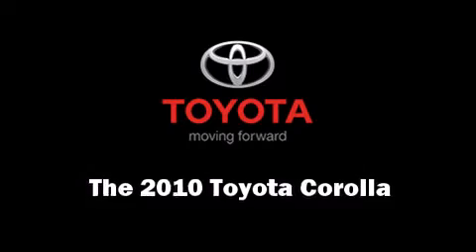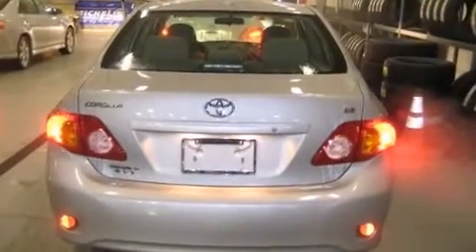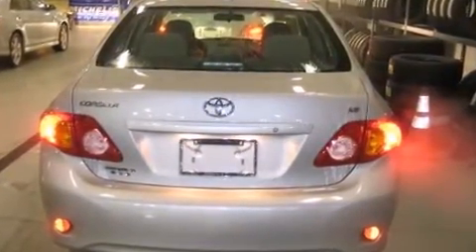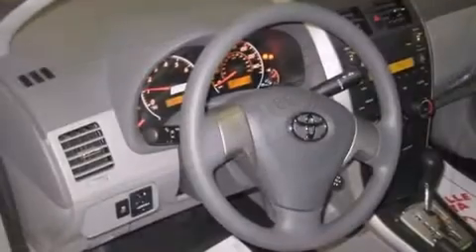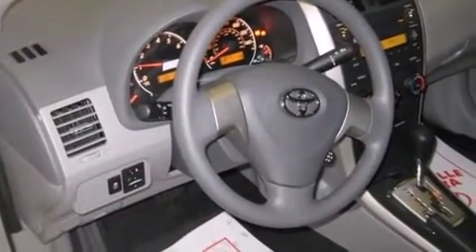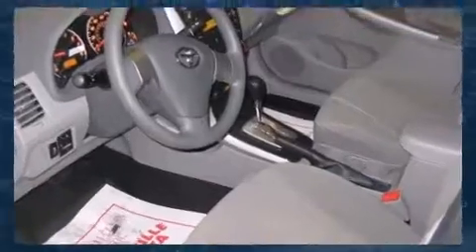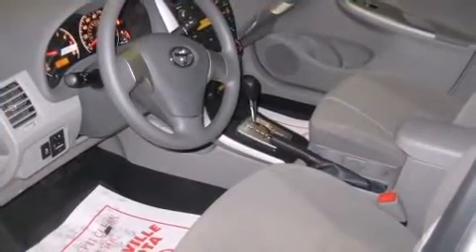2010 Toyota Corolla LE in Greenville, NC 27834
Greenville Toyota
3615 S Memorial Dr

Come test drive this 2010 Toyota Corolla. This 4 door, 5 passenger sedan provides a satisfying ride for all passengers. It features an automatic transmission, front-wheel drive, and a 1.8 liter 4 cylinder engine. Top features include air conditioning, a tachometer, front bucket seats, telescoping steering wheel, power door mirrors, power windows, and 1-touch window functionality. Passenger security is always assured thanks to various safety features, such as: dual front impact airbags, head curtain airbags, traction control, brake assist, anti-whiplash front head restraints, ignition disabling, and ABS brakes. This car was designed with safety in mind, allowing you to drive with even greater assurance. We offer competitive pricing, and the area's best shopping experience. Stop by our dealership or give us a call for more information.